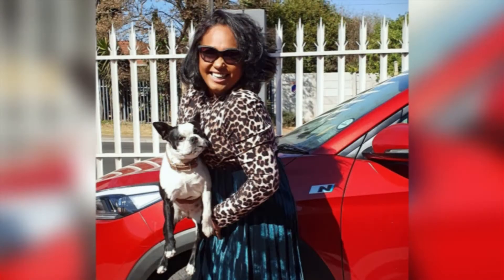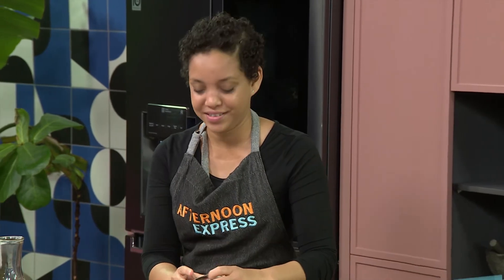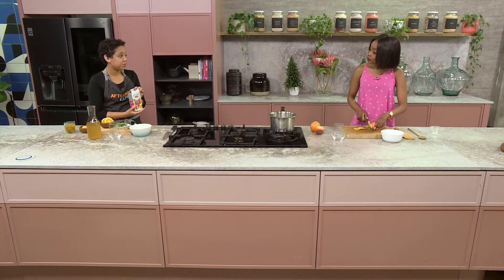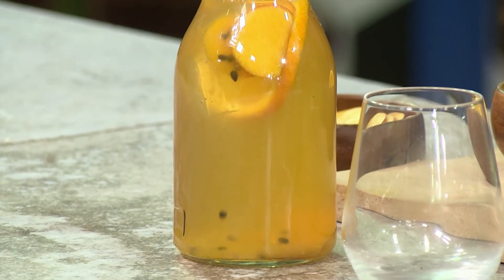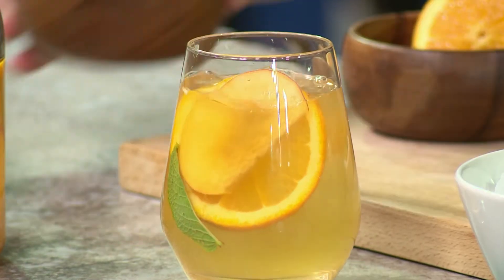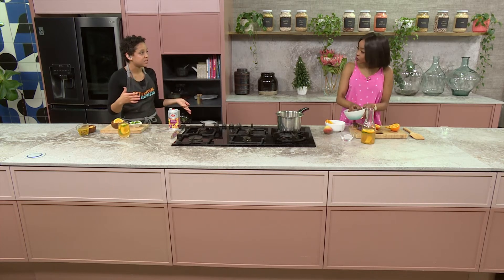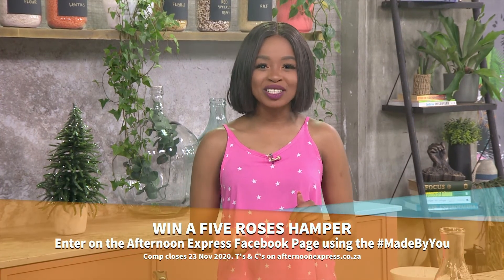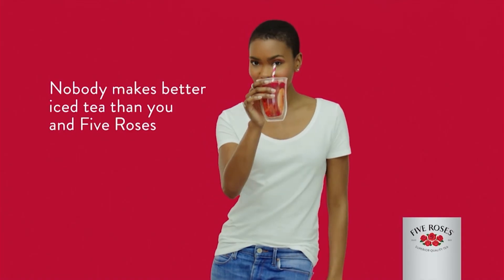Recipe: Afternoon Express Viewer, Nazare Leo's Five Roses Fruit Delight | 2 December 2020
Sharing an occasion-inspired Five Roses drink that promotes MadeByYou.